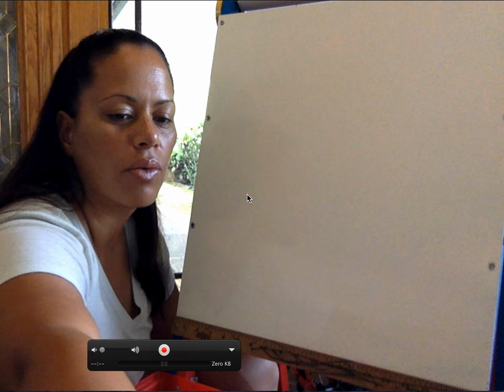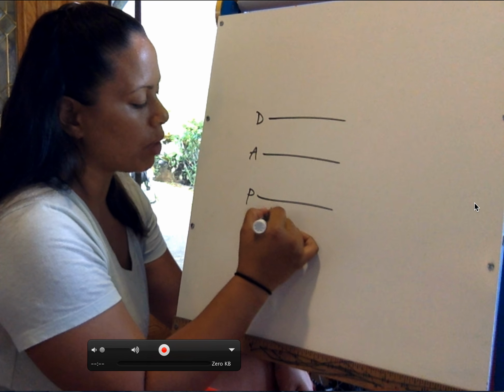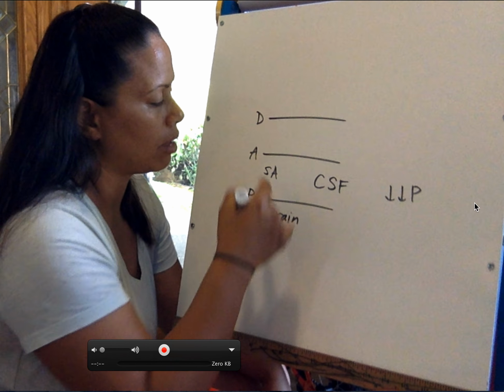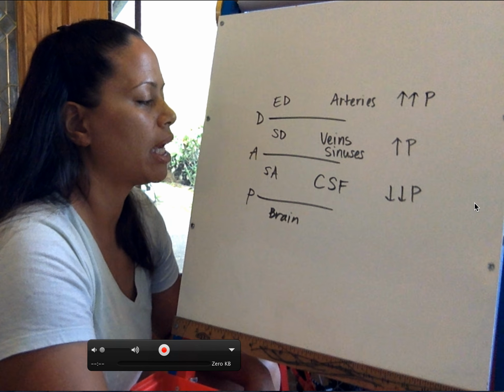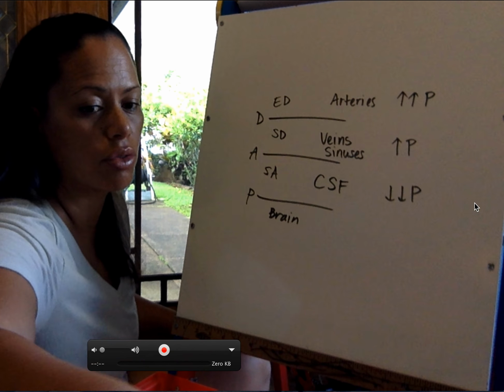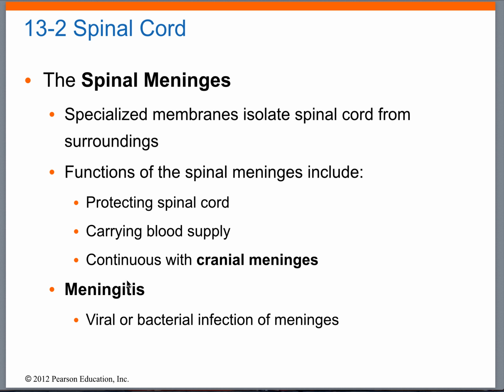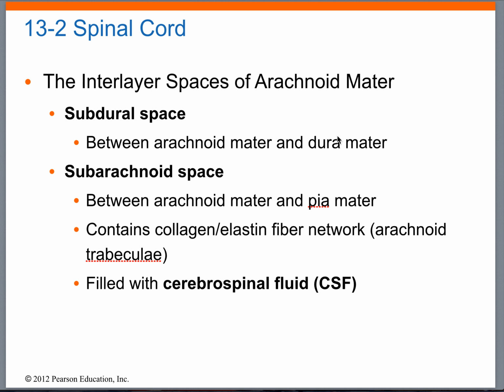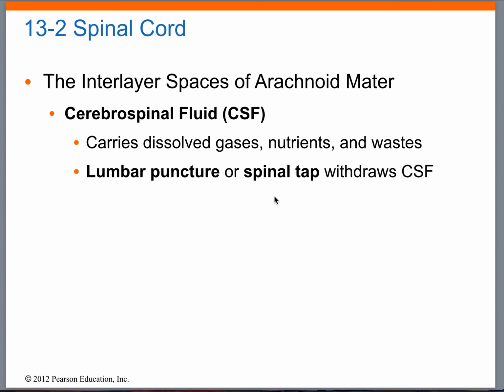PHYL 141 Spinal cord 07 video